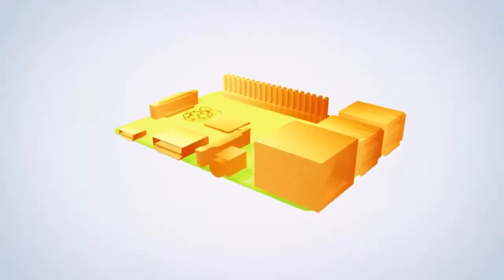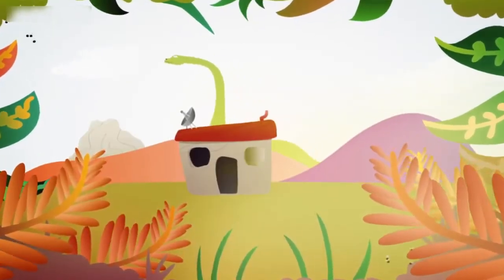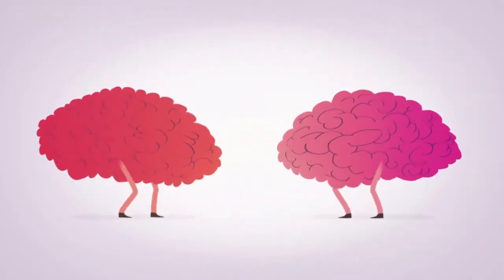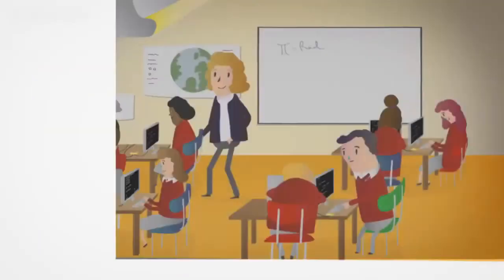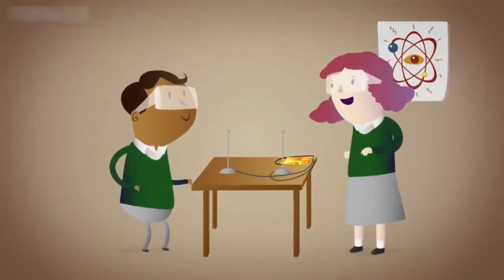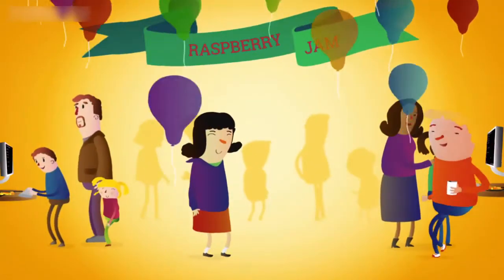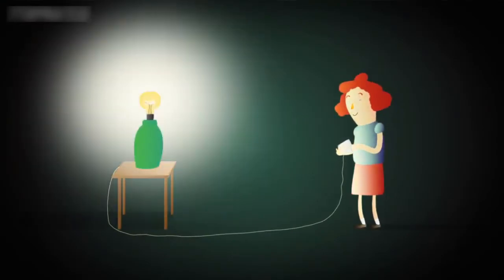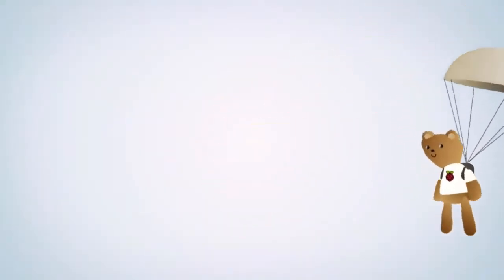Top 5 Best Mini PC to Buy in 2021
In this video we shared top 5 best Mini PC.

5 ► Azulle Access3
Amazon US
4 ► ASUS CHROMEBOX 3-N017U Mini PC
Amazon US
3 ► Raspberry SC15184 Pi 4 Model
Amazon US
2 ► HP Z2 G4 Mini Workstation PC
Amazon US
1 ► Intel NUC 9 Extreme Kit
Amazon US